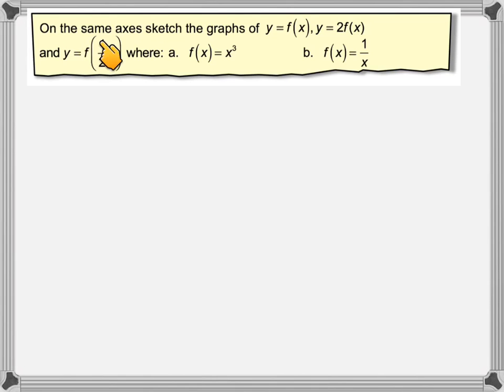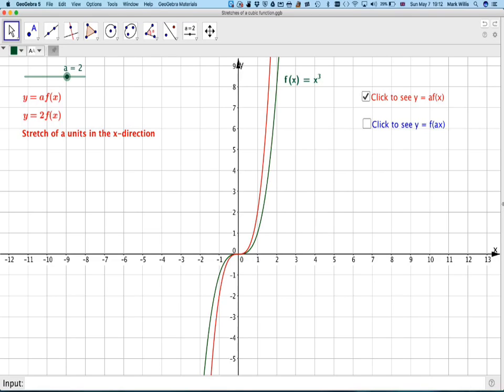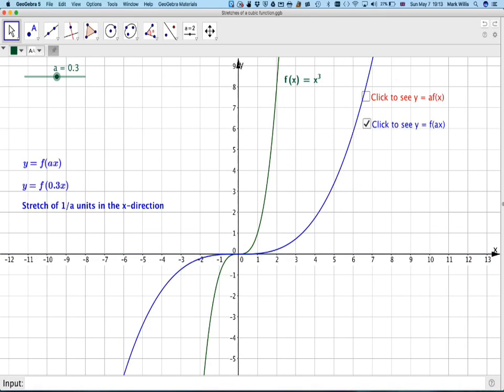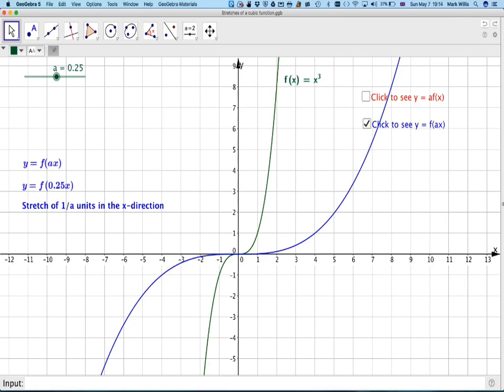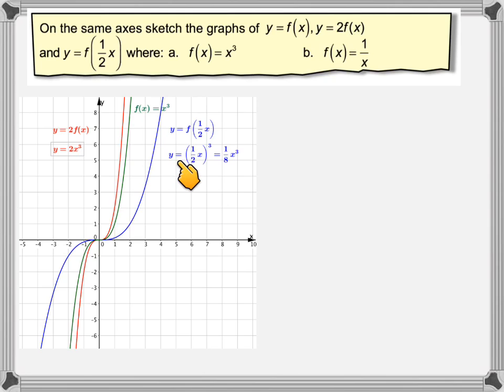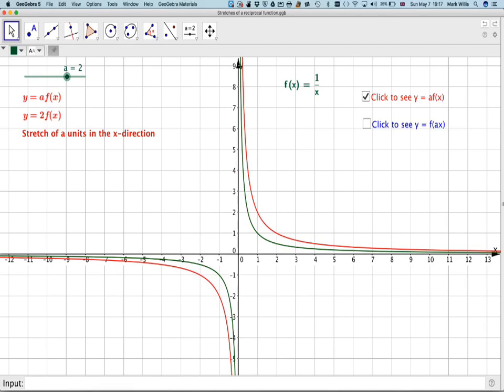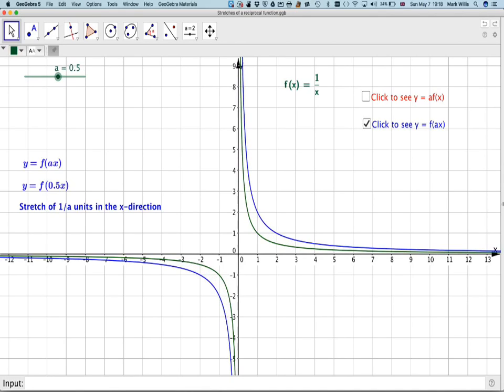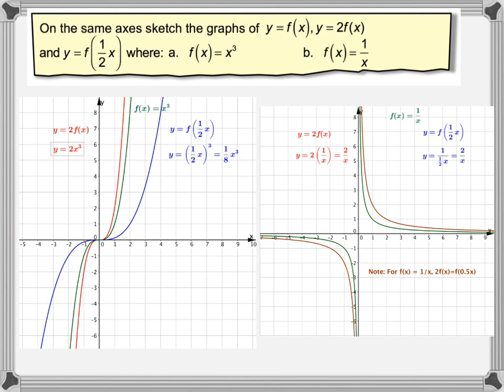Stretches of the cubic and reciprocal functions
GeoGebra Apps: ggbm.at/cKUH5ZM4
                              ggbm.at/PGX6xhdR